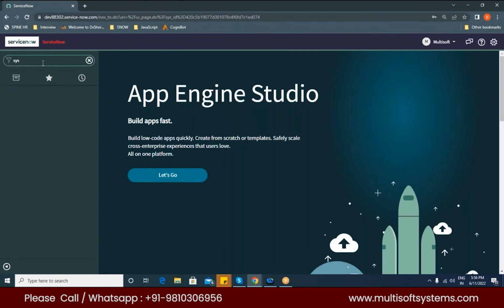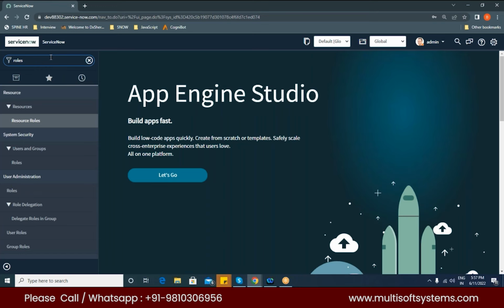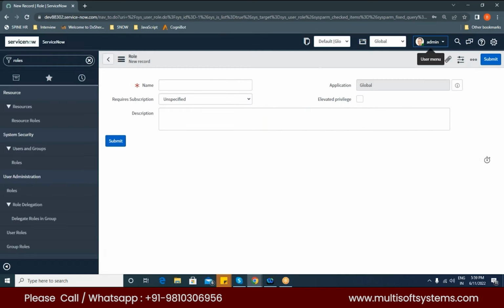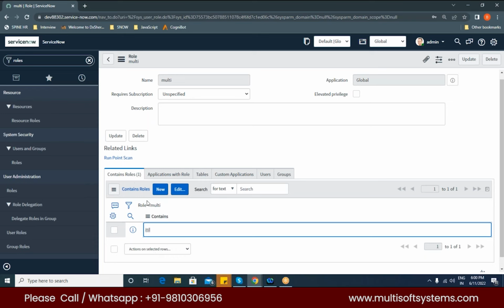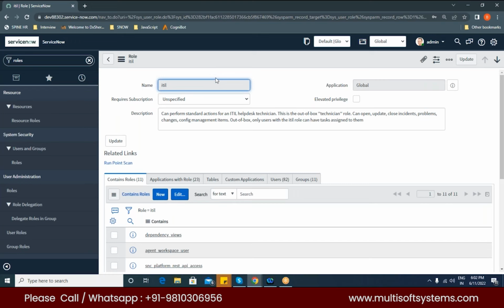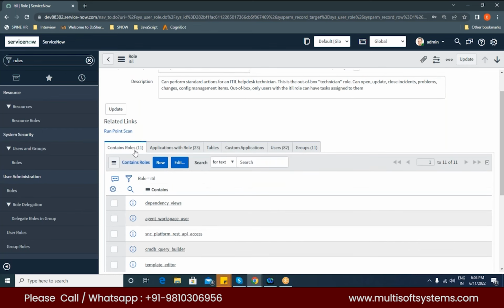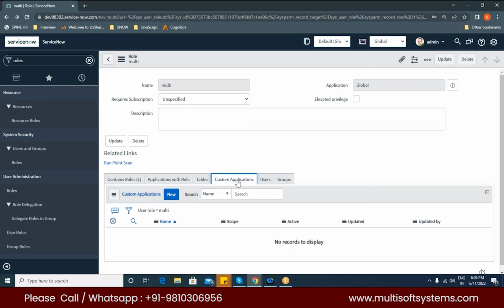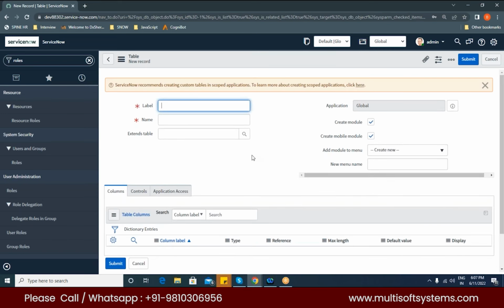ServiceNow Administration: Tips, Tricks, and Best Practices | Part 2 | Multisoft Systems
A ServiceNow admin, also known as a ServiceNow system administrator, is responsible for the configuration, maintenance, and administration of a ServiceNow instance. ServiceNow is a cloud-based IT service management (ITSM) platform that enables organizations to manage their IT services and operations more efficiently. The role of a ServiceNow admin is to ensure that the platform is properly configured, secure, and performing optimally to meet the needs of the organization.